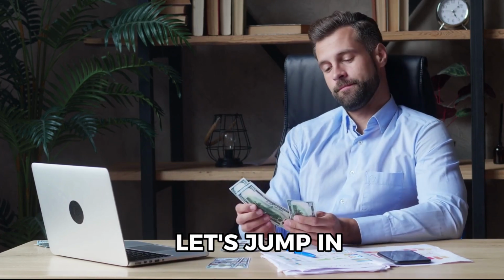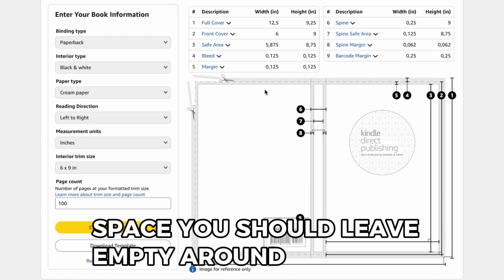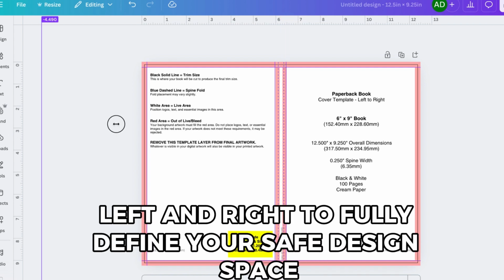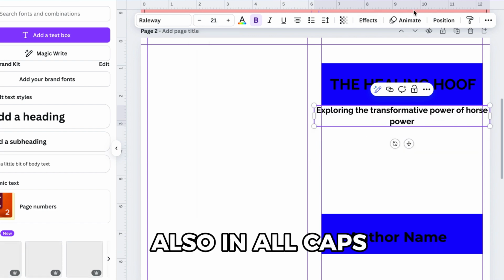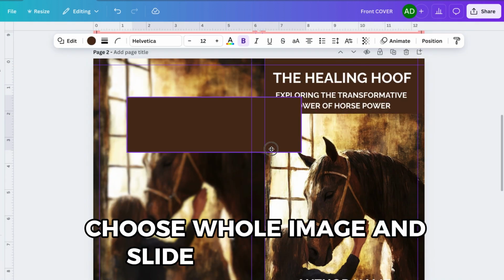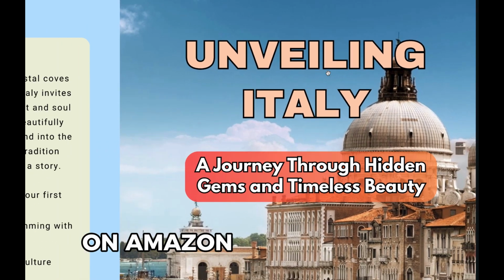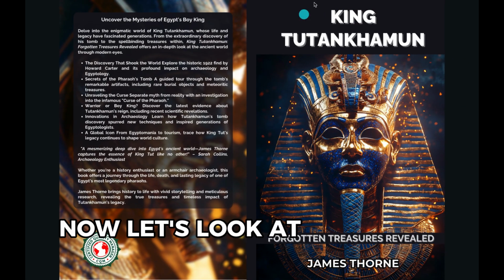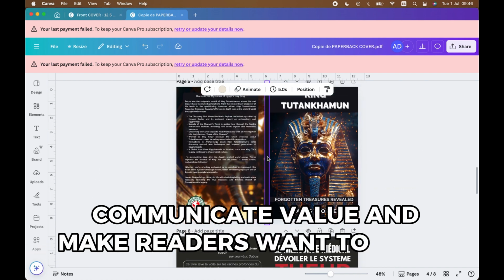I Designed This KDP Cover Step-by-Step — Then Sold 100+ Copies!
📚 Want to design book covers that actually SELL on Amazon KDP?

In this video, I’ll walk you through how to create a professional book cover from scratch using Canva, and then reveal 6 real KDP covers I designed that made me real sales — including one with over 100 copies sold!

You'll learn:
✅ How to set up your cover size with the Amazon Cover Calculator
✅ How to use Canva Pro to design like a pro (even if you’re a beginner)
✅ How to choose fonts, layout, and images that convert
✅ How I use AI tools like MidJourney to create powerful book visuals
✅ The 6 covers that worked for me — and why they work

Whether you’re just starting your KDP journey or want to improve your results, this tutorial will give you a proven framework to create book covers that get clicks and sales.

🔹 Optional: DALL·E via OpenAI